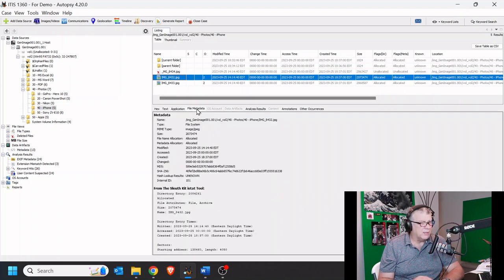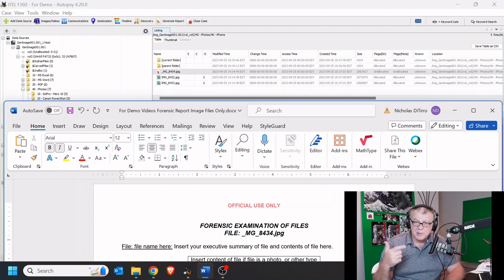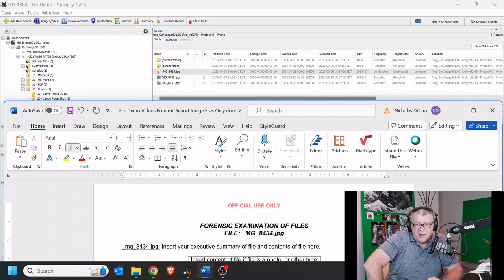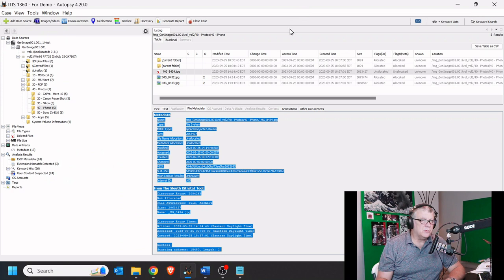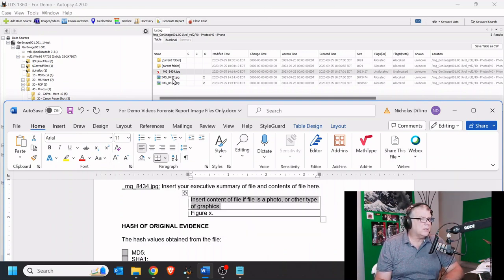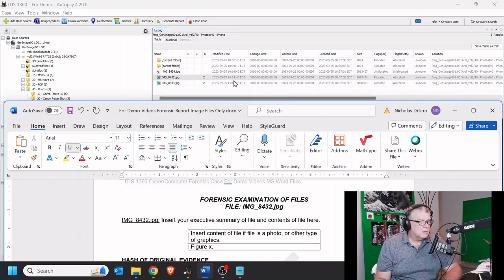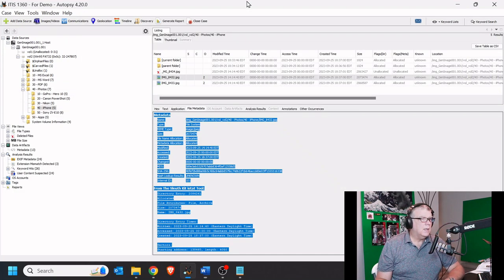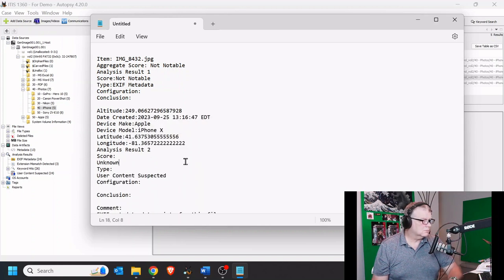Cyber/Forensics - Criminal Justice Collaboration - Data Organization - Image Files - 092923C01